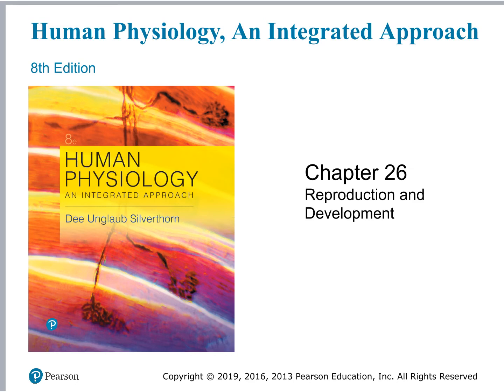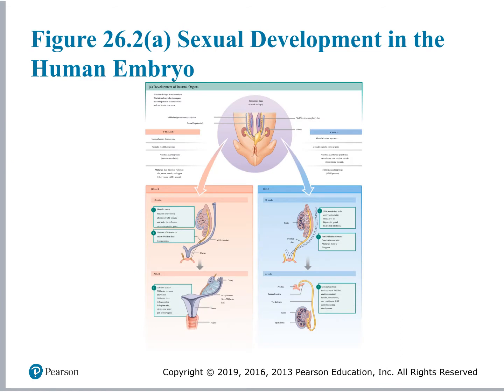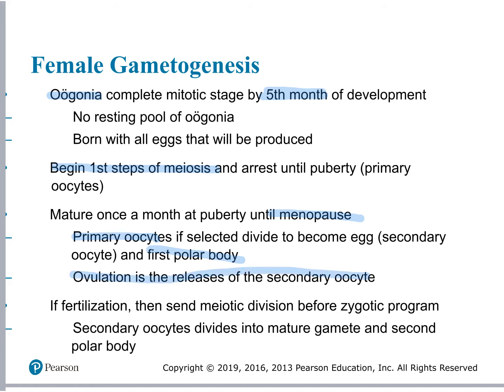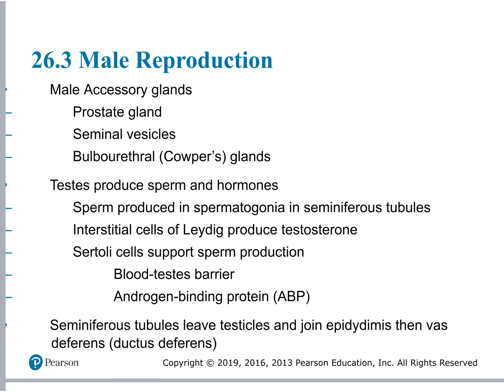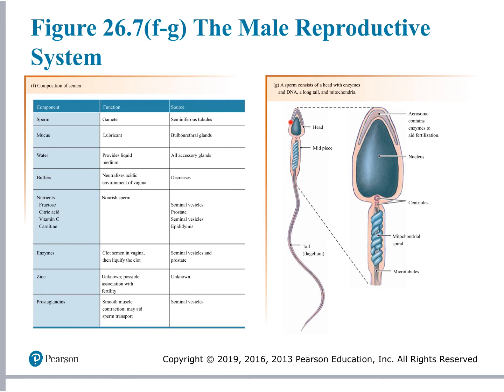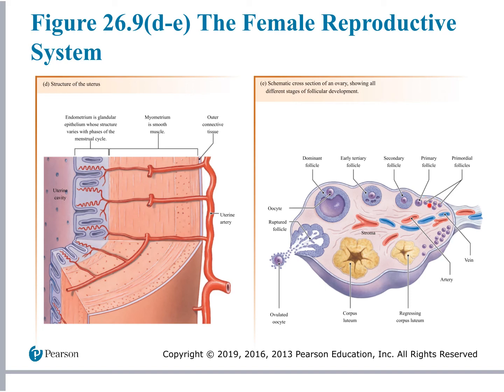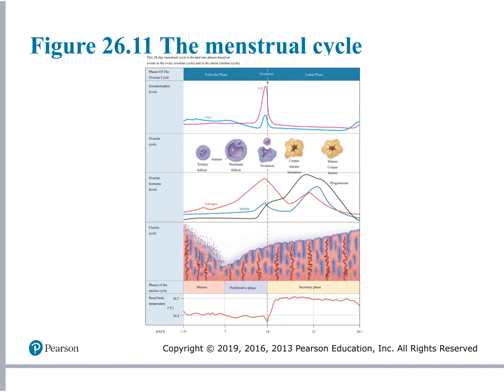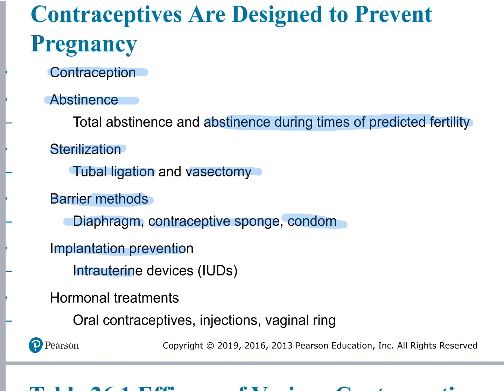Phys Lect Chapter 26 Reproduction